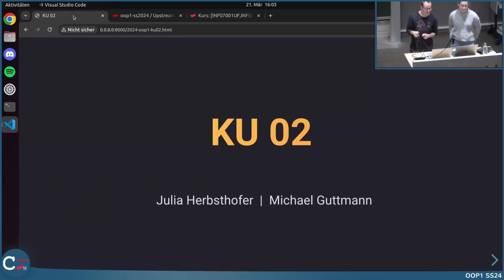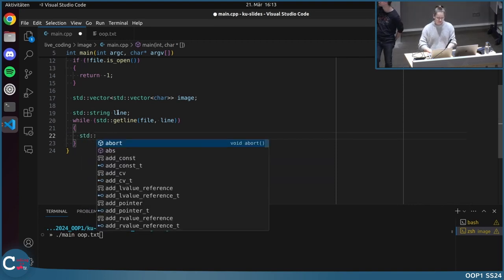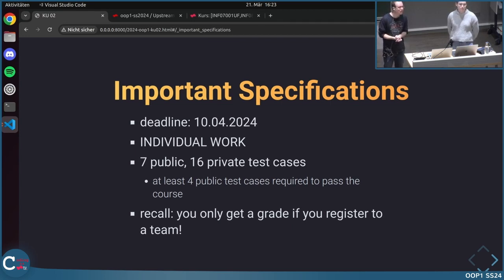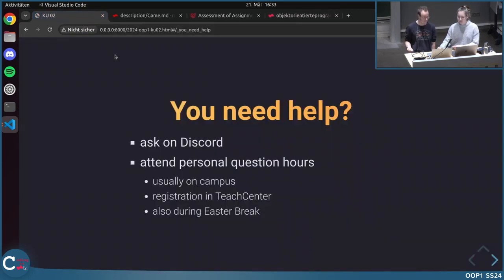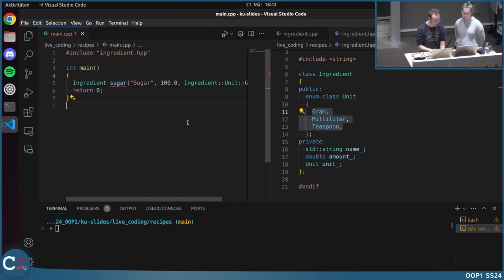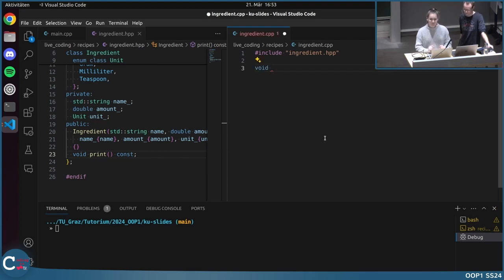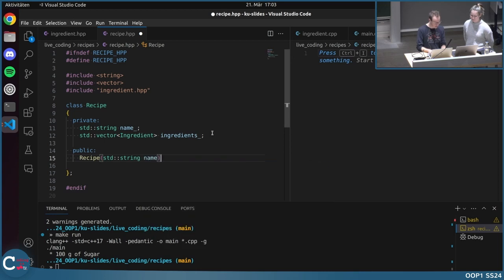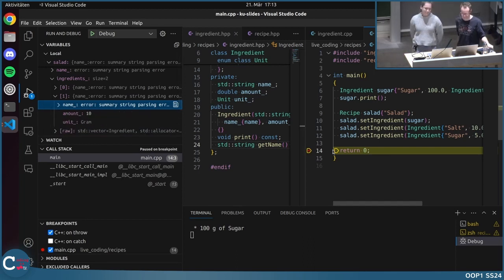OOP1 - Practicals 2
Content:
00:00 Start
00:52 2D Vector Live Coding
18:30 Assignment 1
30:08 Classes Recap
32:50 Classes Live Coding